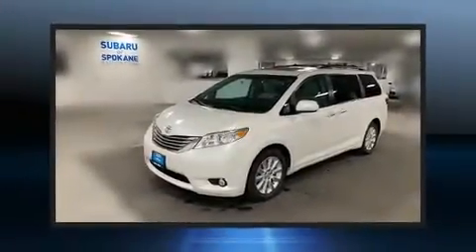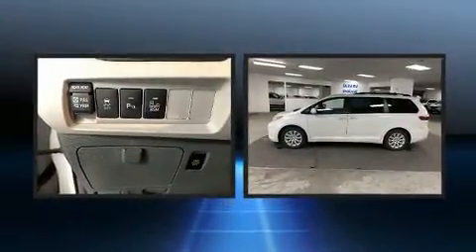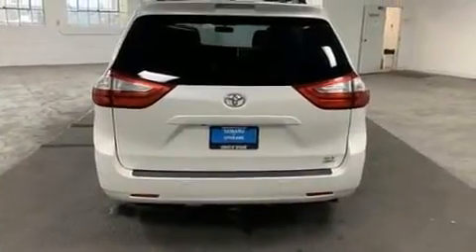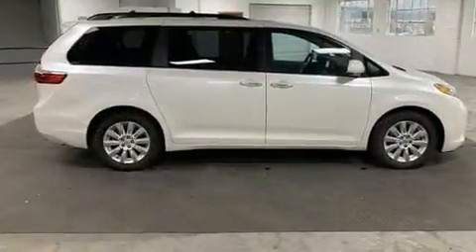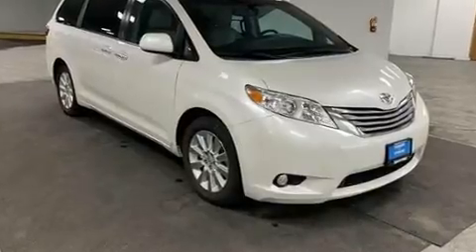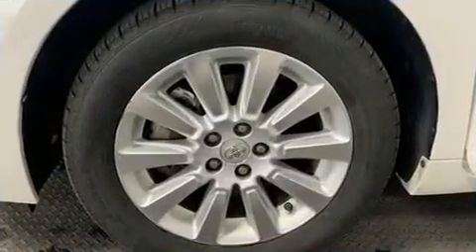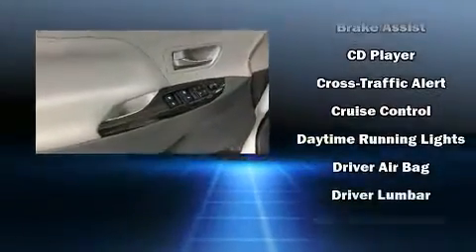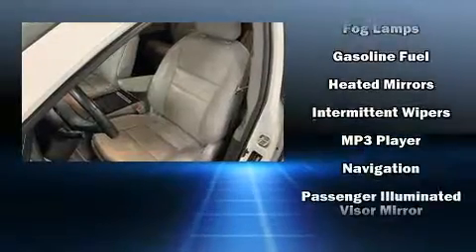2015 Toyota Sienna 5dr 7-Pass Van XLE AWD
423 W. 3rd Ave

The 2015 Toyota Sienna. This 7 passenger van just recently passed the 60,000 mile mark! Under the hood you'll find a 6 cylinder engine with more than 250 horsepower, providing a smooth and predictable driving experience. It distinguishes itself from the competition with features such as: leather upholstery, delay-off headlights, an automatic dimming rear-view mirror, an outside temperature display, a power liftgate, an overhead console, and the power moon roof opens up the cabin to the natural environment. Storage solutions are integrated throughout the interior, demonstrating thoughtful attention to detail. Premium sound drives 6 speakers, providing you and your passengers a sensational audio experience. Toyota also prioritized safety and security by including: dual front impact airbags with occupant sensing airbag, front side impact airbags, traction control, brake assist, anti-whiplash front head restraints, a security system, and 4 wheel disc brakes with ABS. All wheel drive enhances stability in unpredictable circumstances. A Carfax history report provides you peace of mind by detailing information related to past owners and service records. We have a skilled and knowledgeable sales staff with many years of experience satisfying our customers needs. We'd be happy to answer any questions that you may have. We are here to help you.